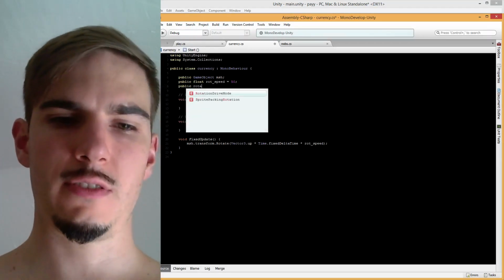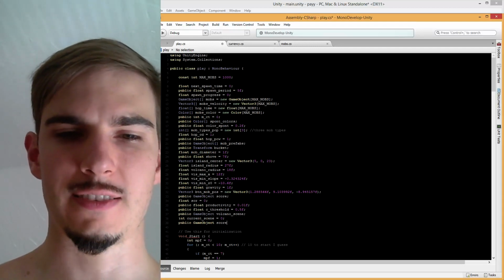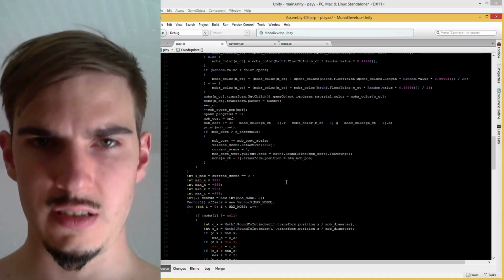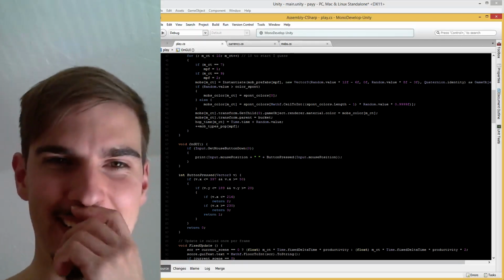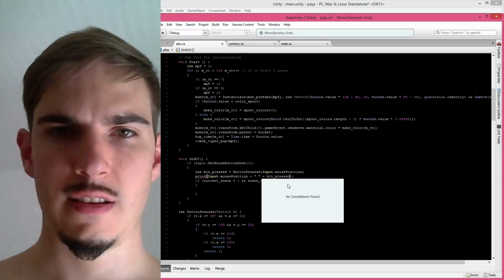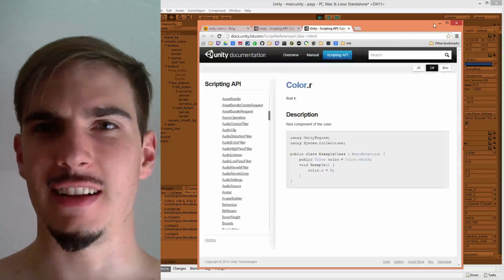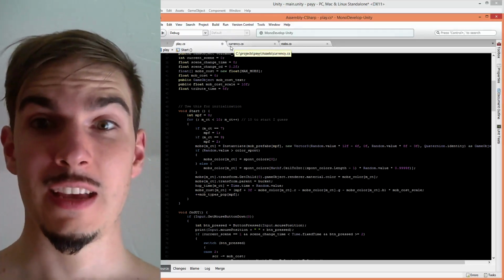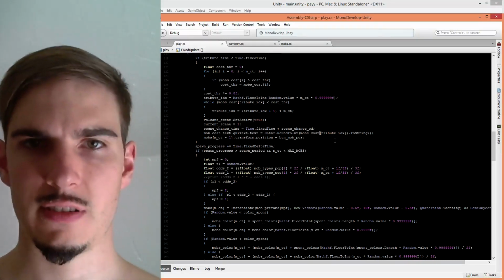payy - adding interactivity [work in progress] - 2 / 4